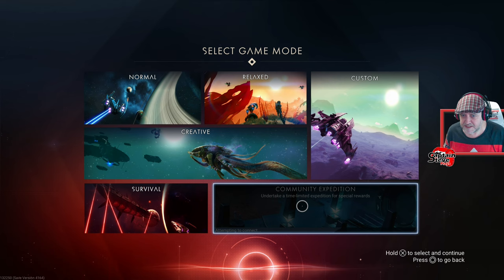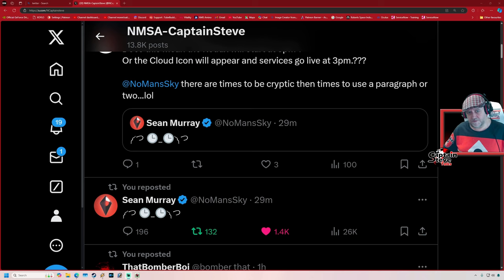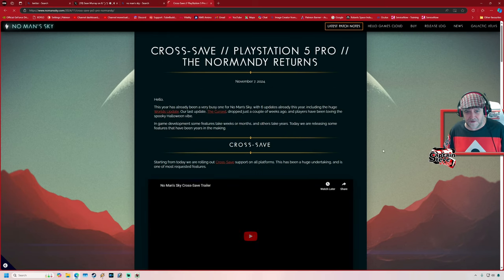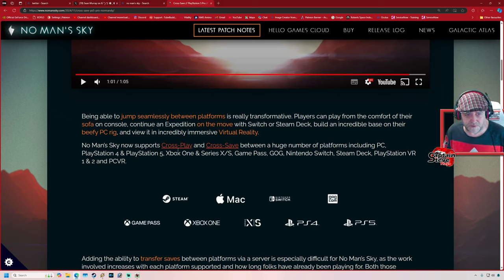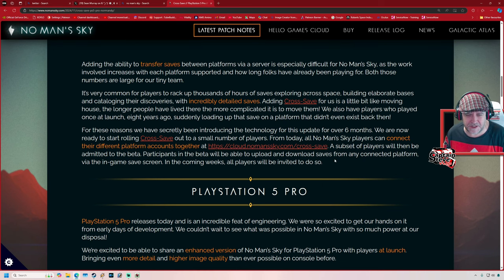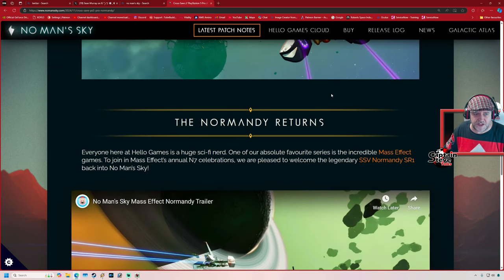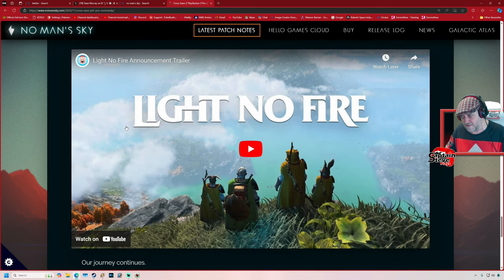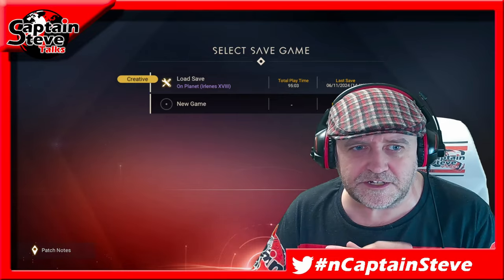No Man's Sky Patch Notes v5.25 Now Live - Beachhead Redux Normandy Frigate Live - NMS News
Chapters:
00:25 Redux Not Showing For Me
02:55 Cloud Save Now Showing Connecting
03:20 Twitter and GIB
06:12 Patch Notes
19:03 Expedition Now Showing